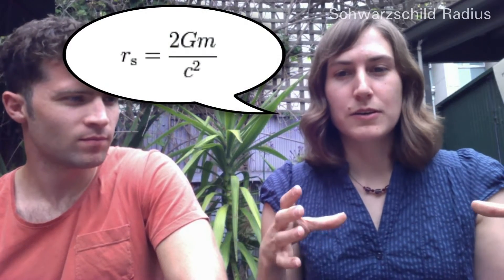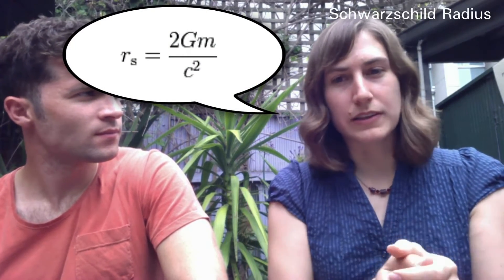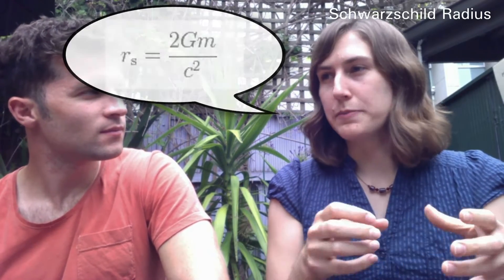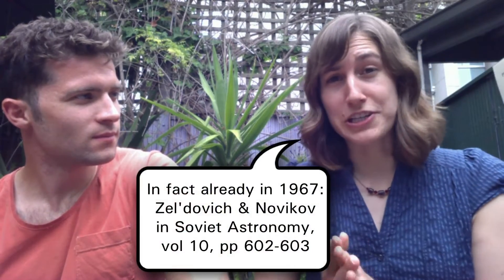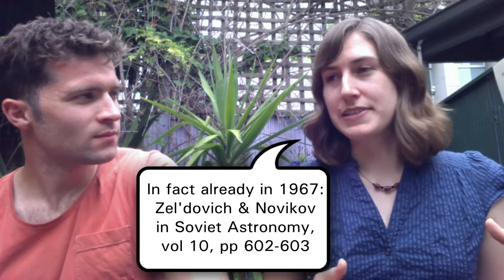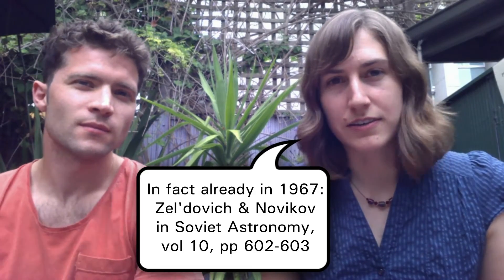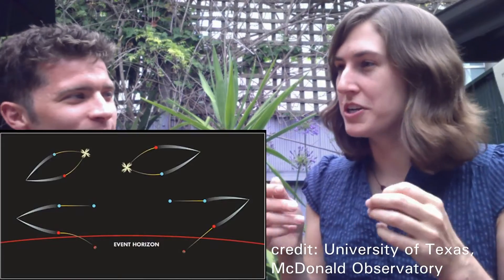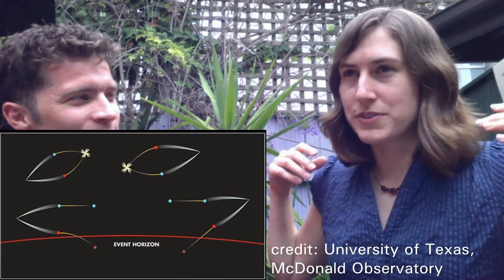Pint in the Sky: Black Holes, Part 2 - Primordial Black Holes